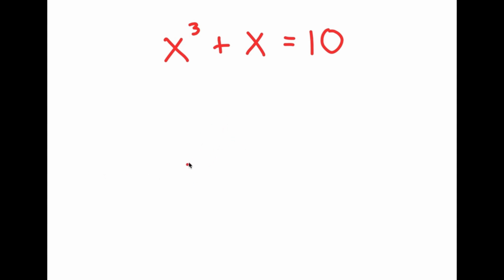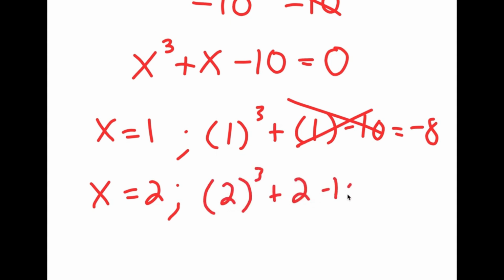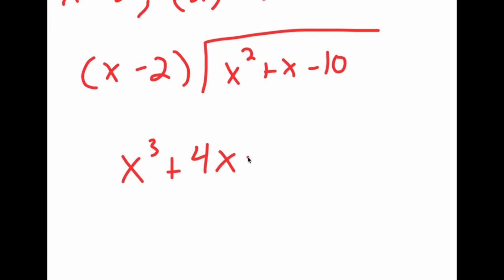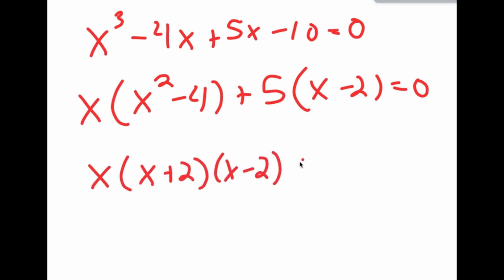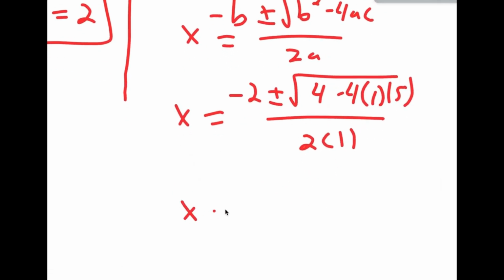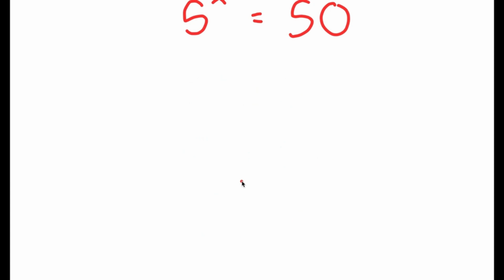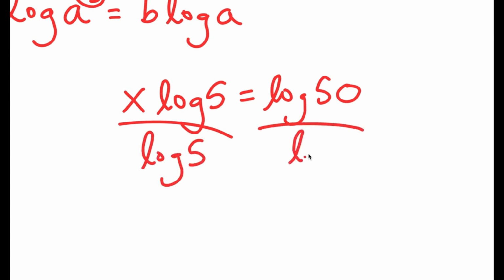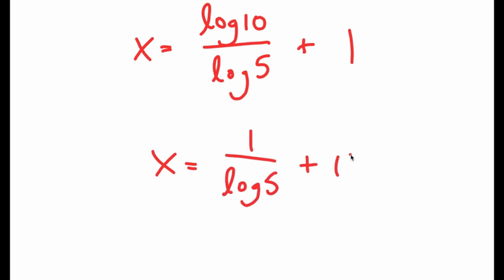Can You Solve One Of The Hardest Math Problems To Exist? | A Nice Exponential Equation